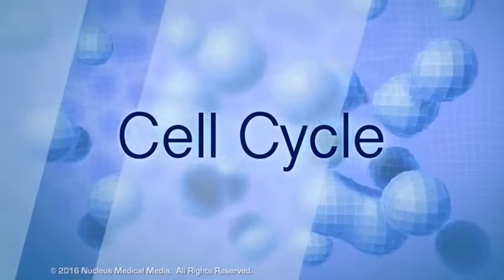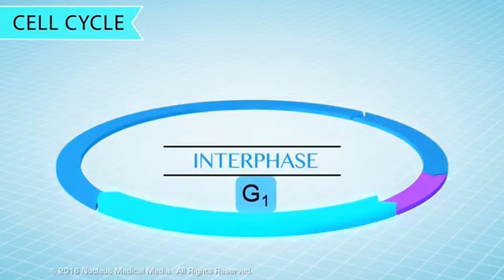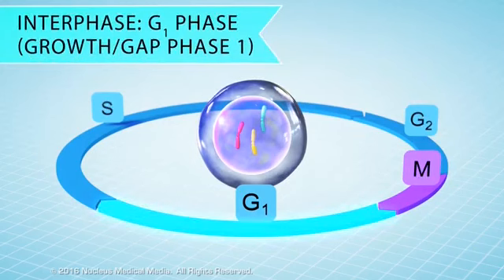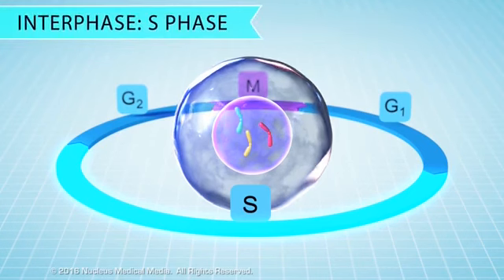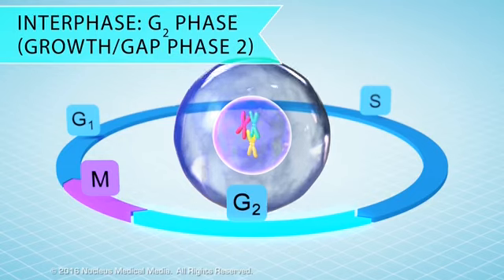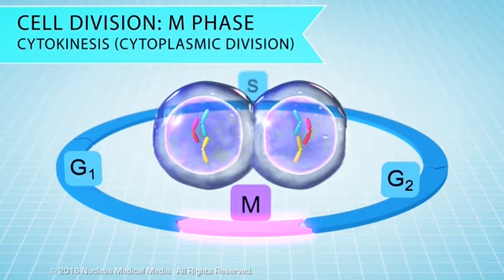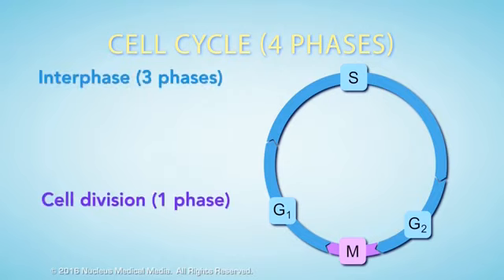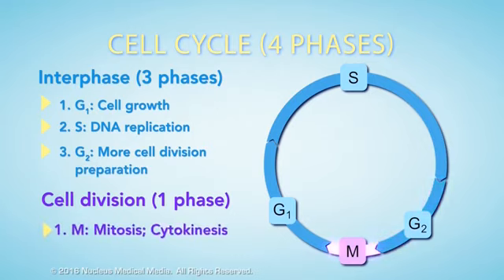٢٧ كانون الثاني، ٢٠٢٤